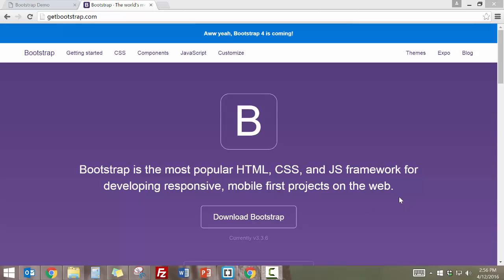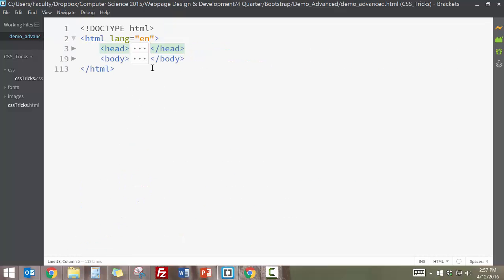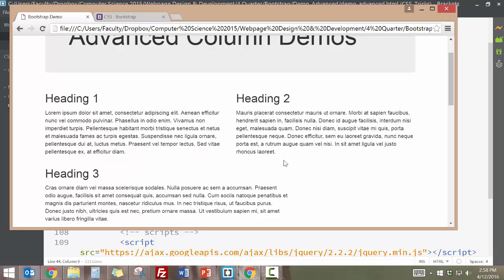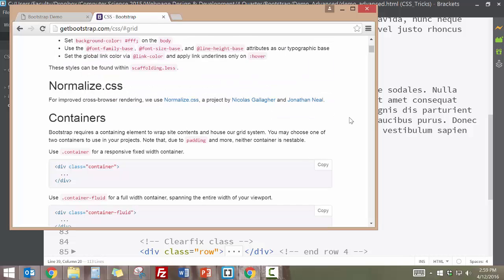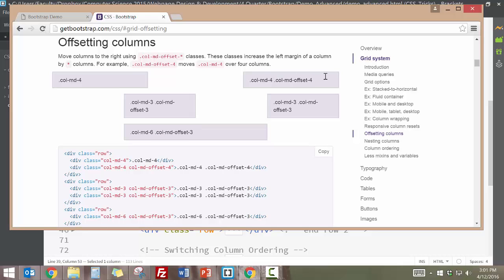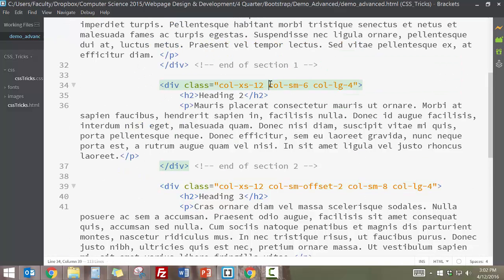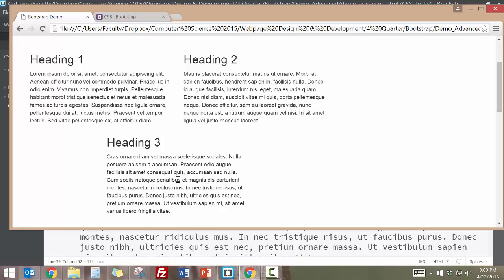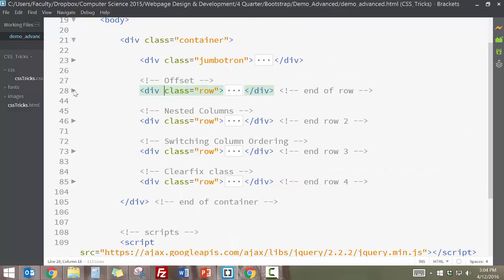Advanced Bootstrap Layouts Part 1: Offset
This video demonstrates how to use Bootstrap's offset classes to insert empty columns into your layouts.